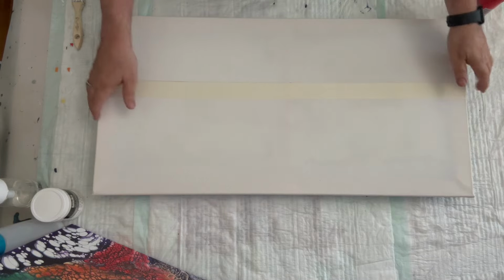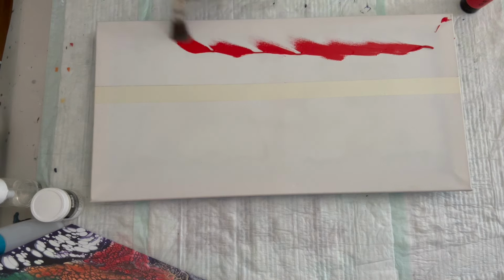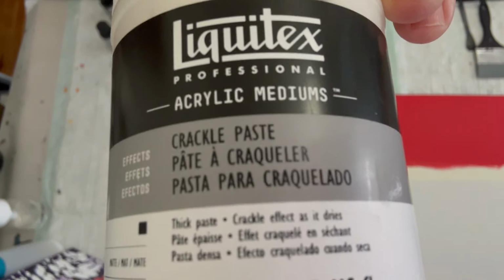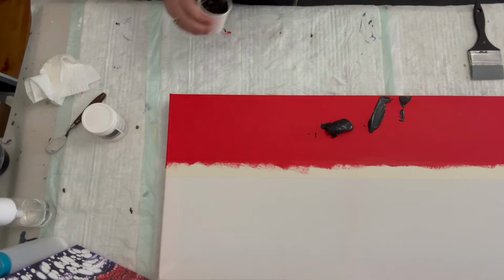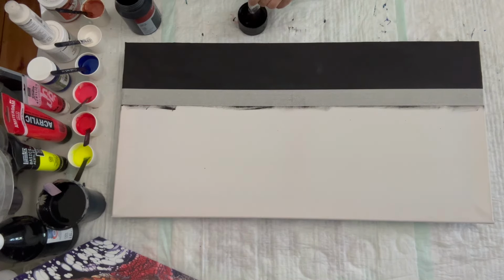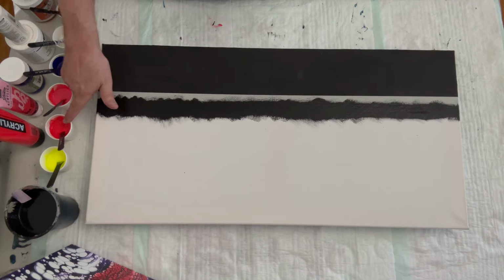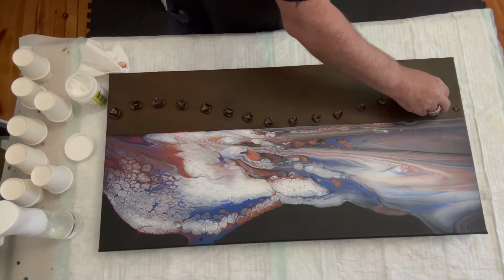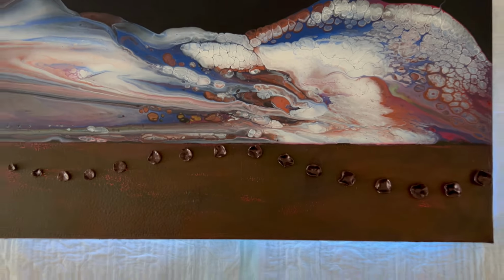"Temporal Flux" COZ Patreon Challenge Acrylic Pouring Fluid Art Tutorial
This painting was my contribution to a Patreon Challenge in my wonderful friend Cathleen from @COZCreationsArt 's Patreon group.

Rules:
Must use Polymer Clay
Must use a black base coat and leave some negative space
Must include the color red, plus any other colors.
Must have fun with it.

40x80cm gallery wrapped canvas.
Crackle past on bottom 1/3, flip cup pours on top part.
Polymer clay added on bottom part.

Colors used:
Artist’s Loft Soft Body Black
Liquitex Iridescent Yellow
Amsterdam Pyrrole Red
pebe studio Iridescent Red Blue
Modern Masters Sapphire
Golden Fluids Iridescent Pearl mixed with  Decoart Satin Enamel Pure White
DecoArt Metallics Copper

All paints mixed with 50% Malverk PM and 50% Liquitex PM, as well as a squirt of Golden GAC 800. Water to consistency.